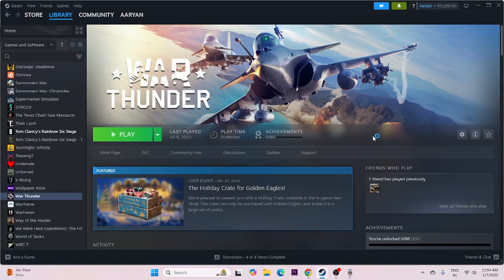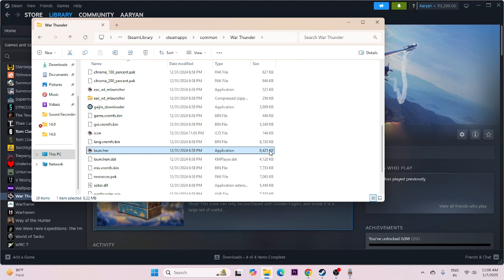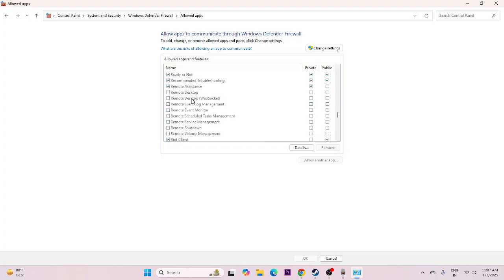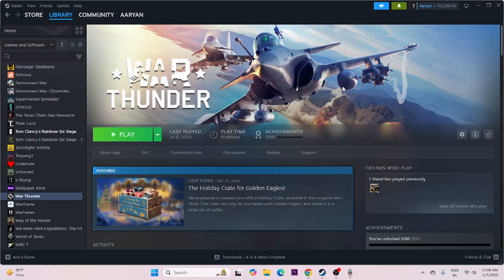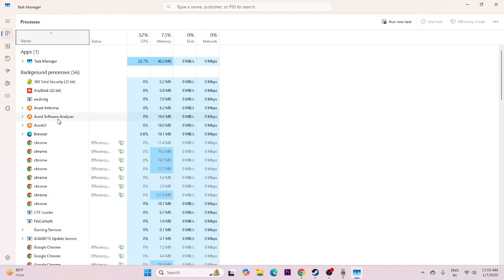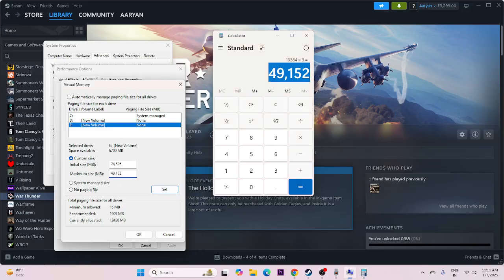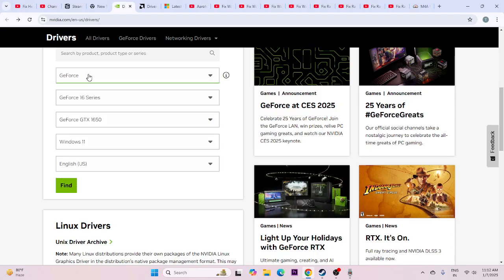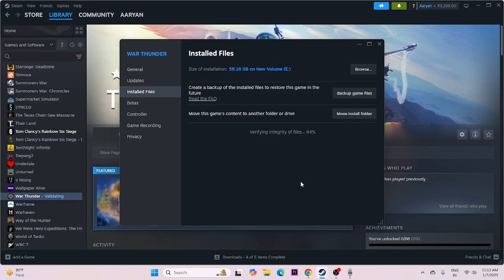How to Fix War Thunder Stuck on Loading Screen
Is War Thunder stuck on the loading screen and refusing to start? This common issue can be frustrating, but don’t worry—we’ve got you covered! In this video, we’ll walk you through several proven solutions to fix War Thunder getting stuck on the loading screen, so you can jump back into action.

CHAPTERS IN THIS VIDEO:
0:00-INTRO
0:35-DO A RESTART
1:22-LAUNCH THE GAME FROM INSTALATION FOLDER
2:08-RUN THE GAME AS ADMINISTRATOR AND RUN IN COMPATIBILTY MODE
2:42-ALLOW GAME TO WINDOWS SECURITY
3:52-PERFORM CLEANBOOT
4:38-DISABLE STEAM OVERLAY
5:01-TYPE THESE COMMANDS IN LAUNCH OPTIONS
5:25-PERFORM CLEANBOOT
5:48-CLOSE OVERLAY APPLICATIONS
6:12-INCREASE VRAM
7:33-RUN THE GAME ON DEDICATED GRAPHICS CARD
8:19-UPDATE GRAPHICS CARD
9:03-INSTALL VISUAL C++
10:03-VERIFY GAME FILES
18:57-UNINSTALL AND REINSTALL THE GAME
19:08-CONCLUSION